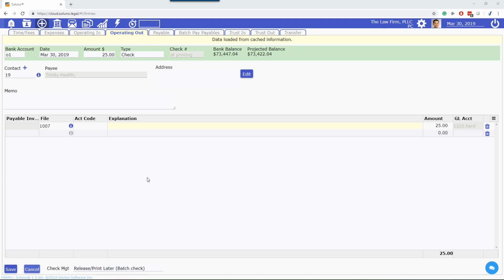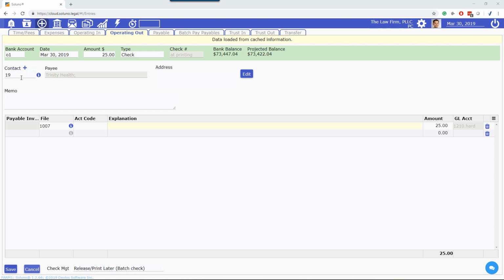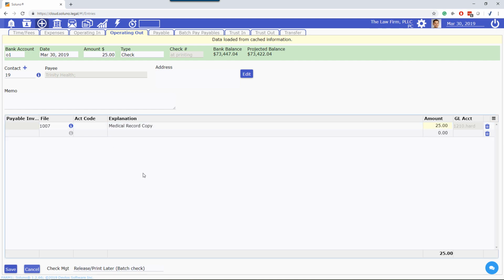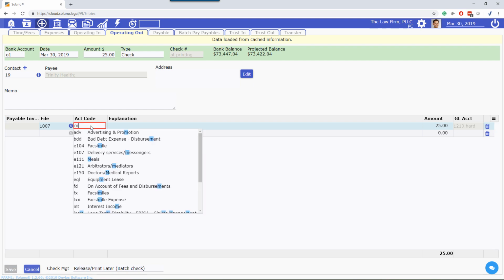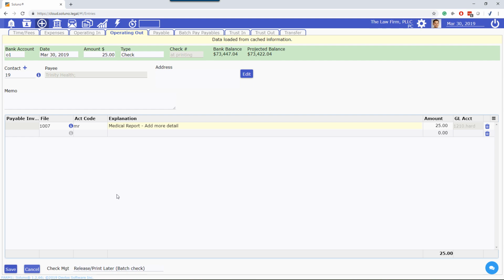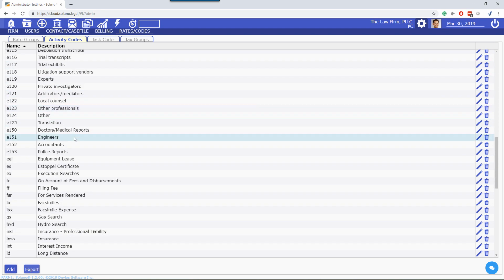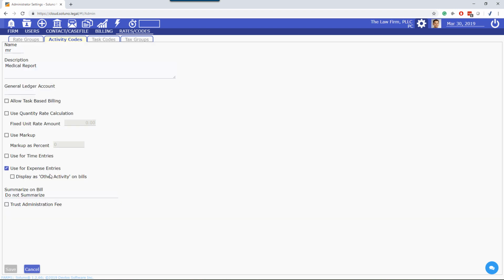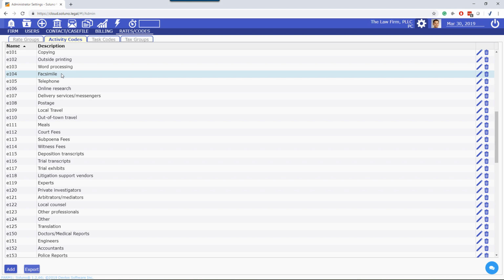Activity Codes in Soluno